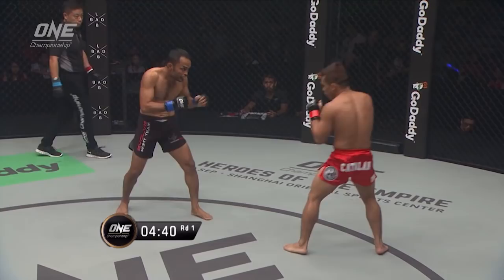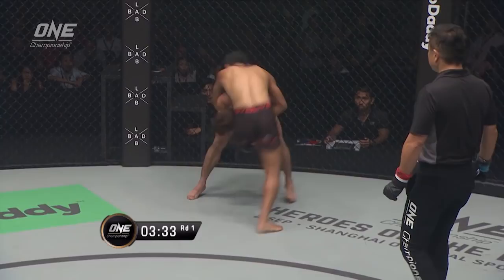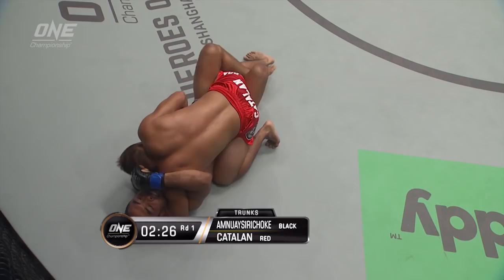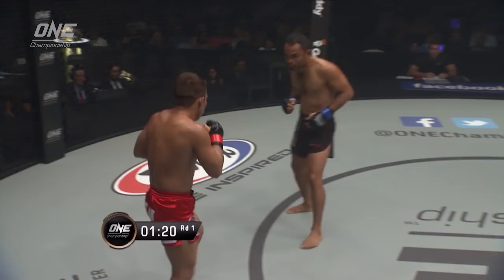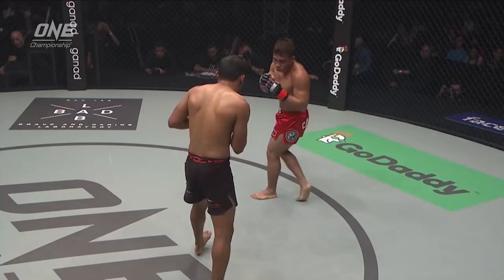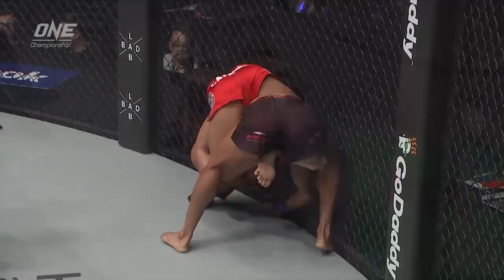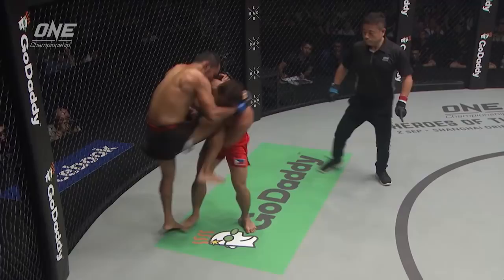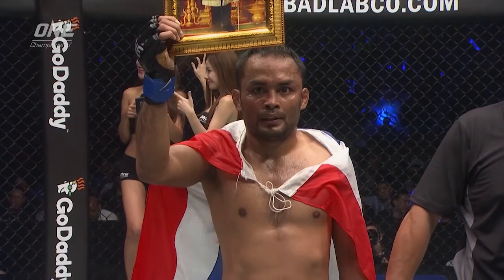ONE: Full Fight | Dejdamrong Sor Amnuaysirichoke vs. Robin Catalan | The Muay Thai Legend | Aug 2017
Muay Thai legend Dejdamrong Sor Amnuaysirichoke took on Filipino opponent Robin Catalan
at ONE: QUEST FOR GREATNESS in Kuala Lumpur. "Kru Rong" punished Catalan with his world-class striking, unloading rapid-fire knee strikes and elbows, forcing the referee to stop the bout at just 46 seconds into the second round.